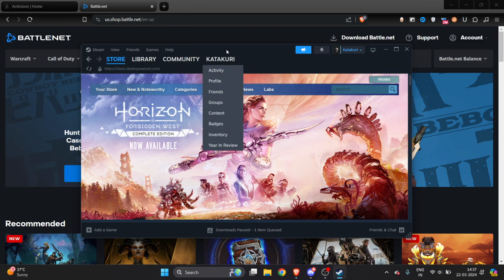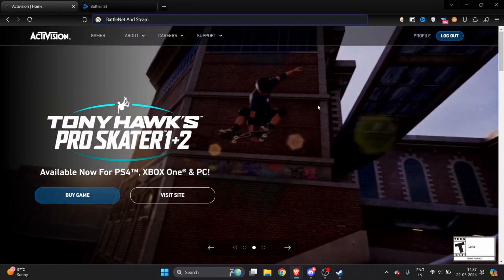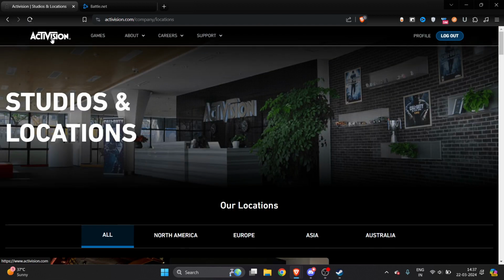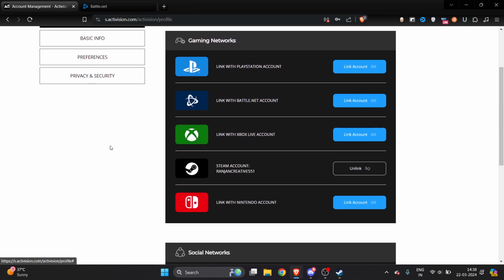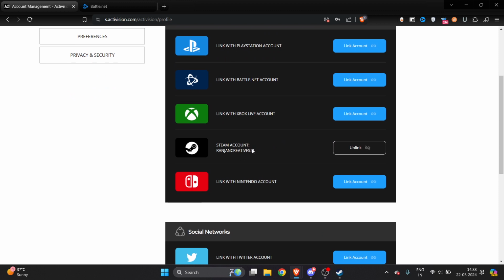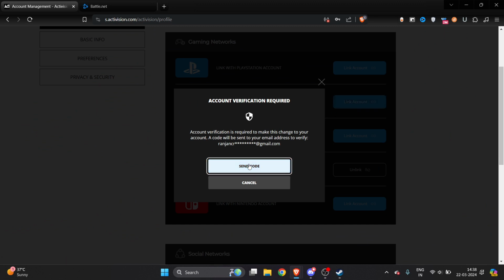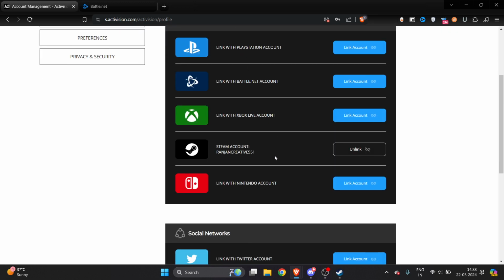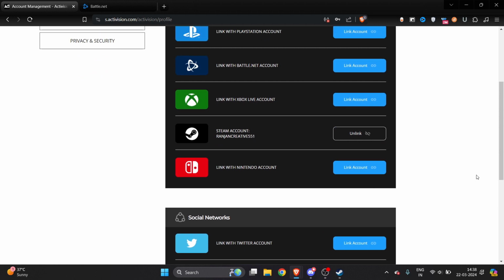How to Link BattleNet And Steam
Learn how to seamlessly link your BattleNet and Steam accounts in this step-by-step tutorial! Connect your favorite games, share achievements, and unlock exclusive rewards across platforms effortlessly.